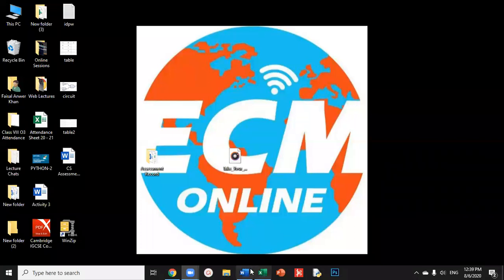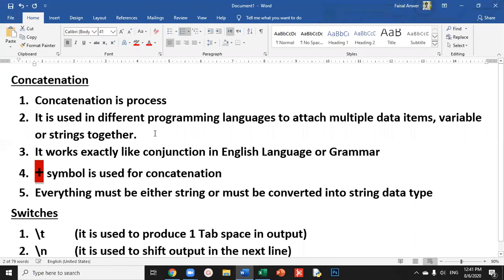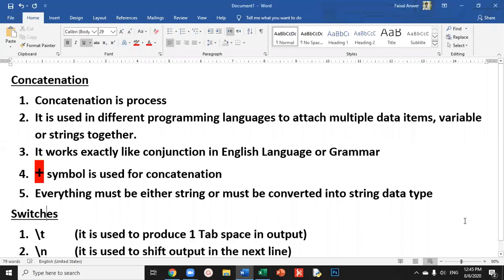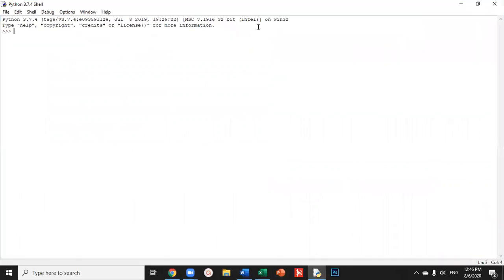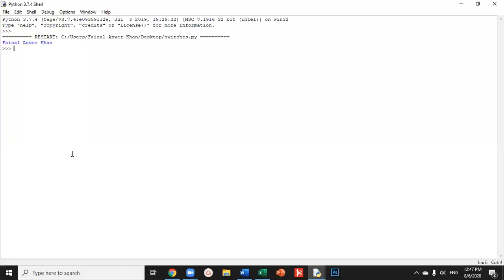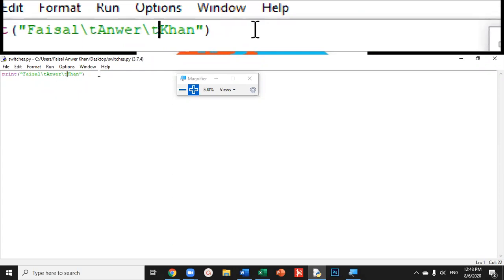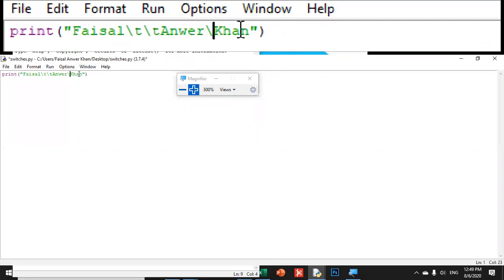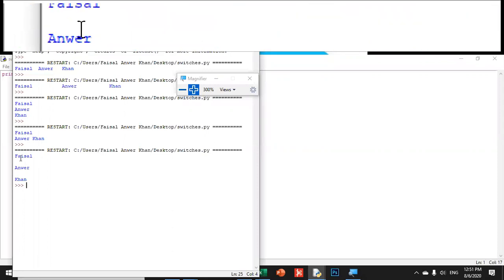Python Lecture 3 | Introduction of Concatenation and Application of Switches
An introduction of concatenation is given to students in this video and application of two switches (" \t & \n") is explained in detail with implementation in a Program.